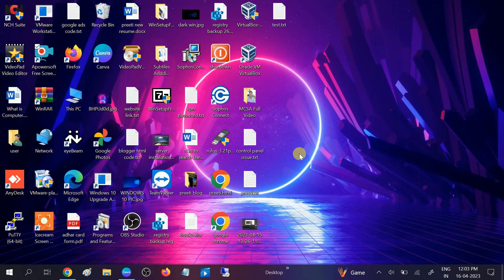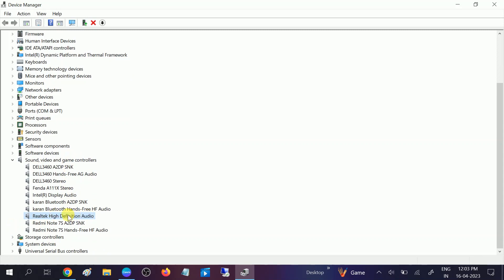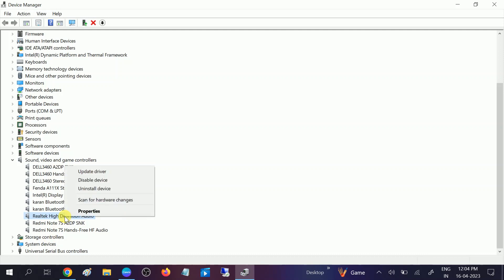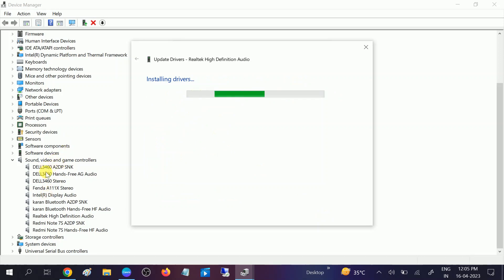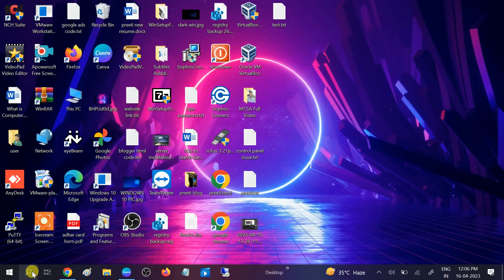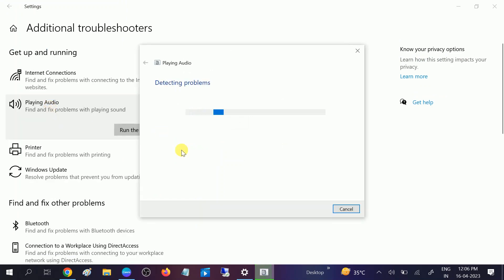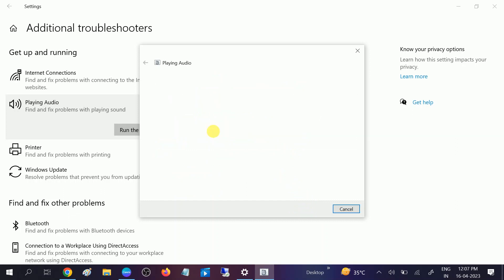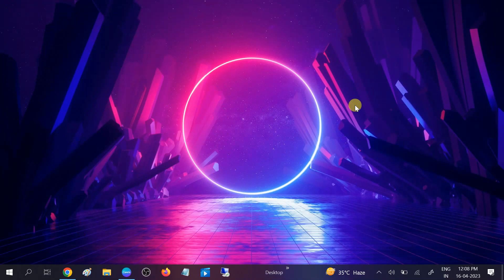How To Fix Audio And Sound Problems in Windows 10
sound problem windows 10
How to Fix Windows 10 Audio Sound Problems
Windows 10 Sound Not Working | Sound Not Work Windows 10 | Windows 10 Sound Problem
How to Fix No Audio Sound Issues in Windows 10
sound not working windows 10 | windows 10 audio problem | fix sound problems in windows 10
How do I fix the sound on Windows 10?
2 Steps to Fix Sound/ Audio Issues on Windows 10
How to Fix The Audio Service is Not Running on Windows 10
sound problem windows 10 #5 Steps to Fix Sound Audio Issues on Windows 10 sound not working windows 10 Audio not working on windows10